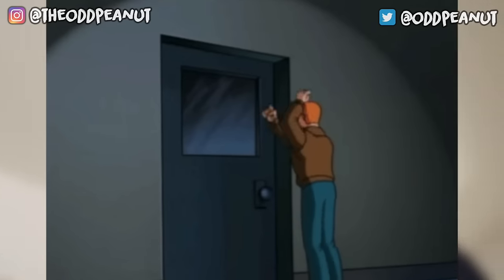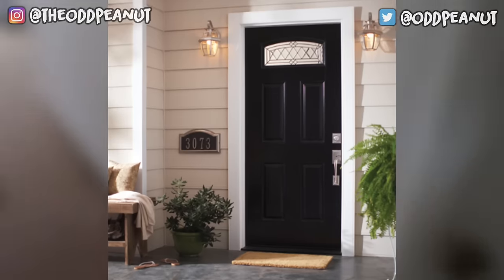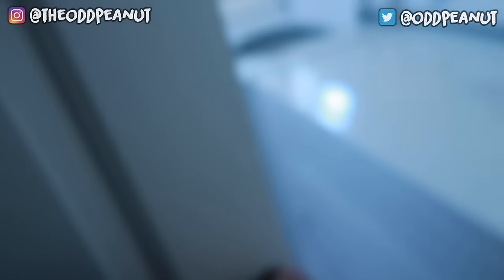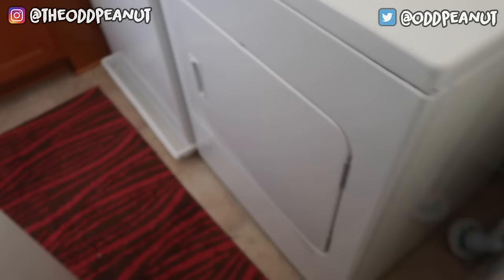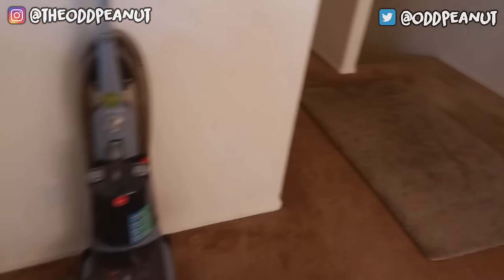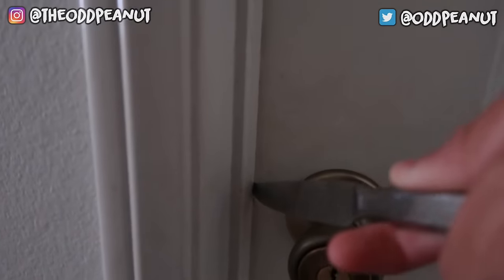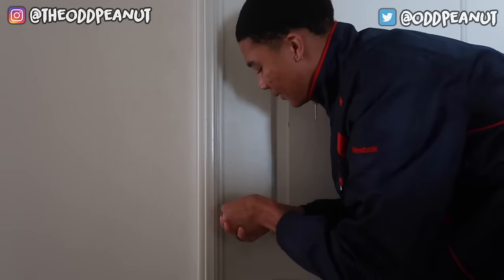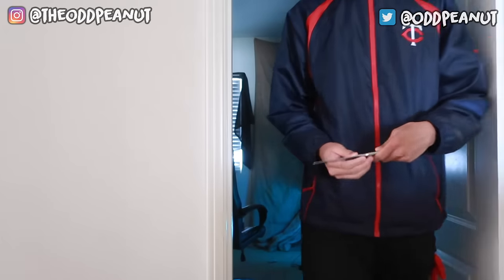*EASY WAY* HOW TO UNLOCK ANY DOOR USING A BUTTERKNIFE!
Like the video I appreciate it !

*SOCIAL MEDIA*

I respond to dms